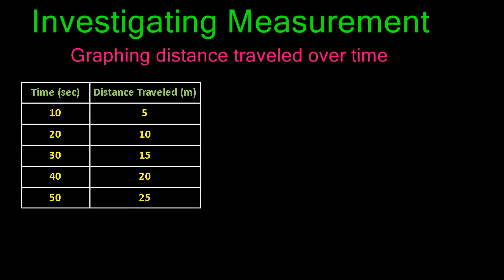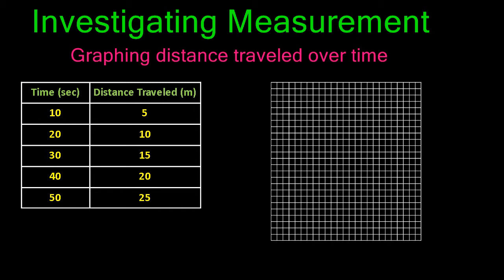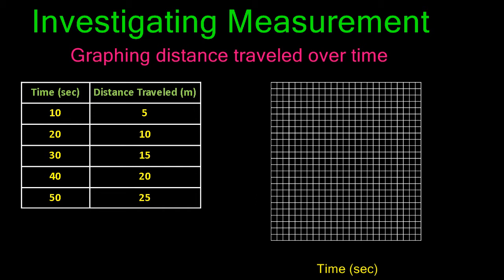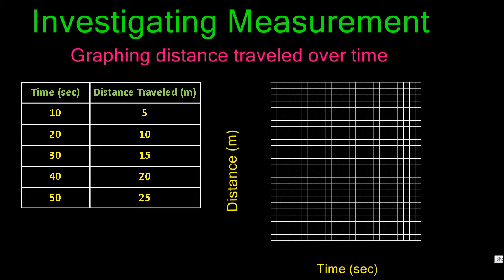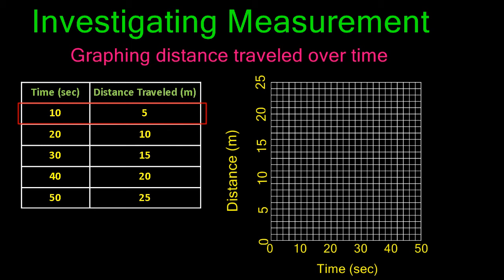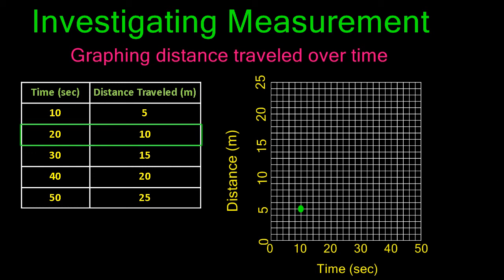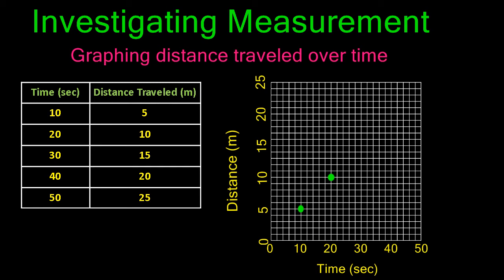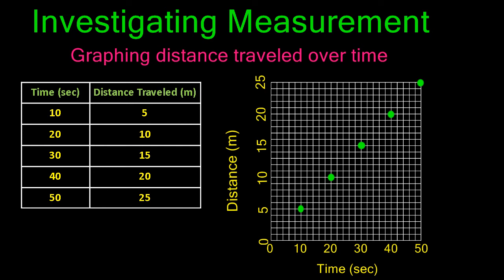Representing Data Visually